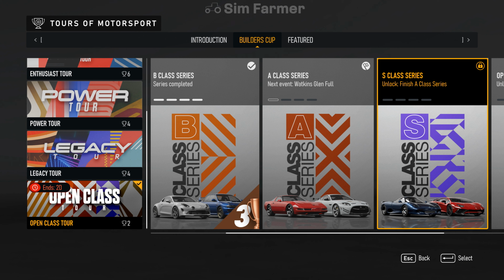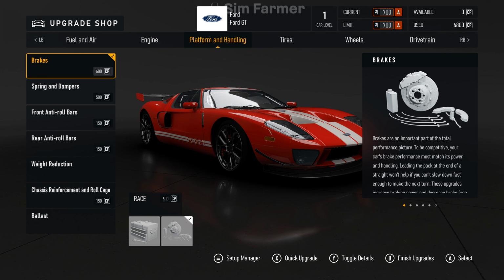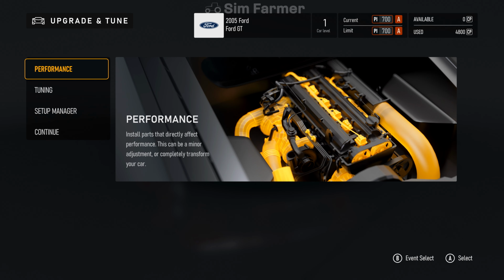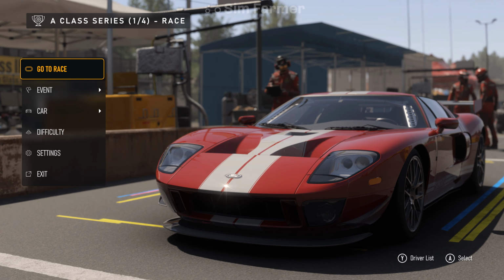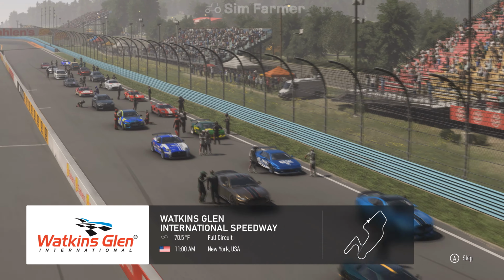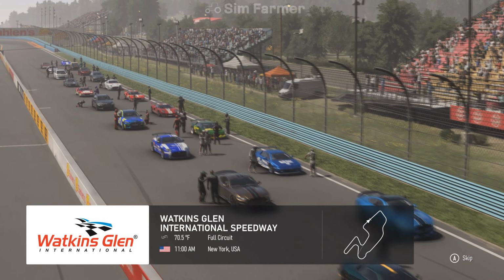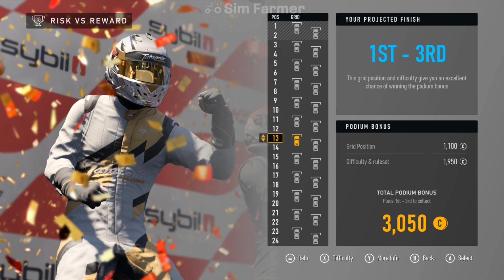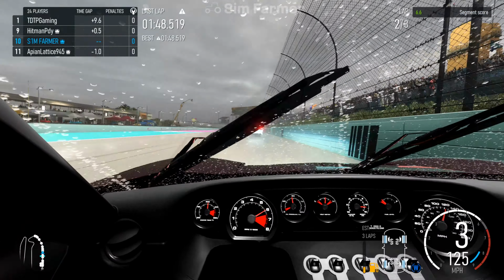THESE RACES NEED MORE LAPS!! Ford GT A Class Open Tour Forza Motorsport 2023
This time we take on the A Class open tour from the Forza Motorsport (2023) update 6 using the 2005 Ford GT.

We spend the money to upgrade the car to A 700 from the first race to see if we can win the series overall starting each race in 12th position on the grid.